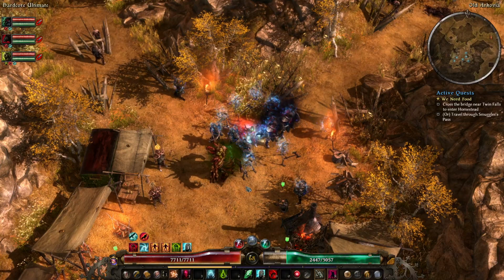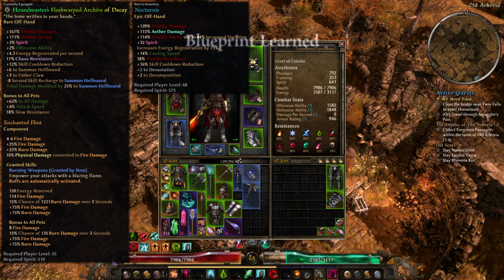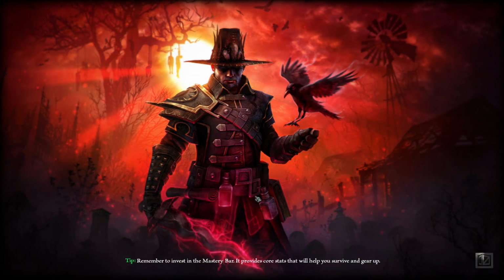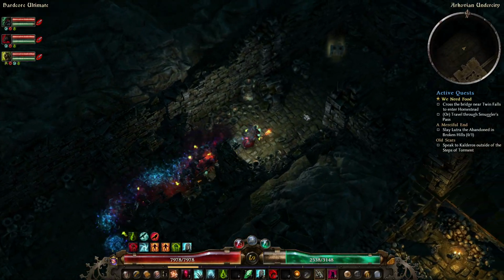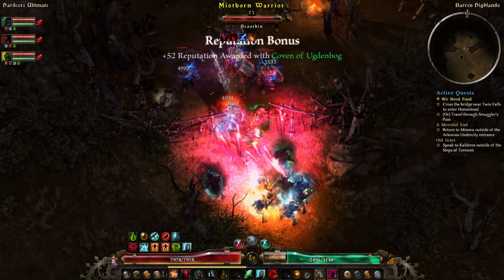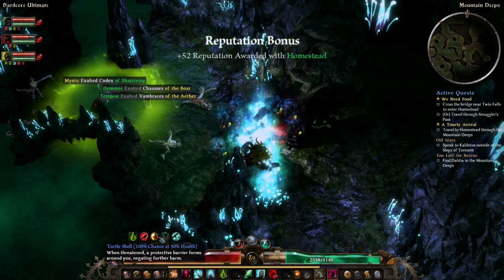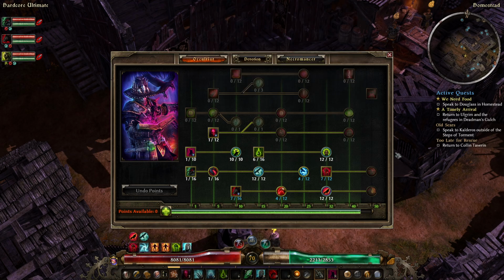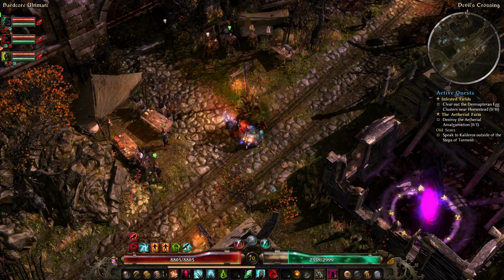Grim Dawn - Beginner's Fire Pets Cabalist - Episode 17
Arkovian Undercity through to Homestead